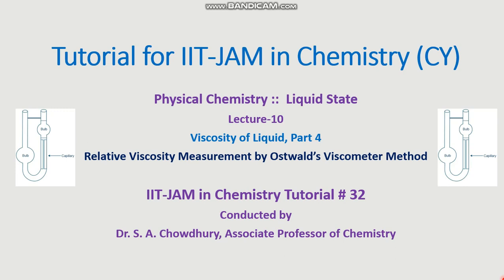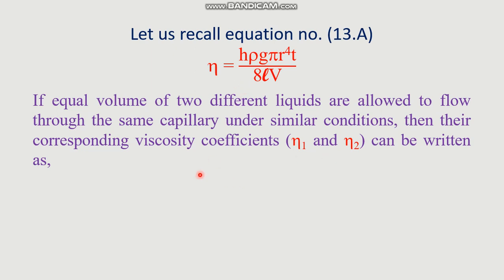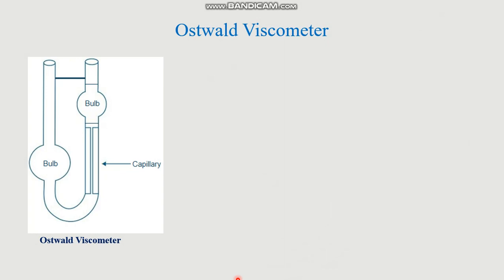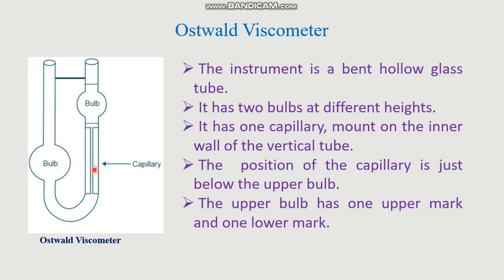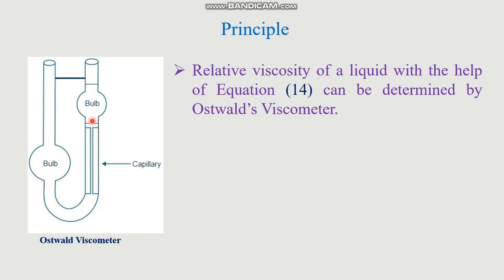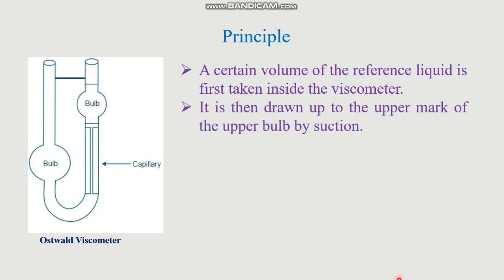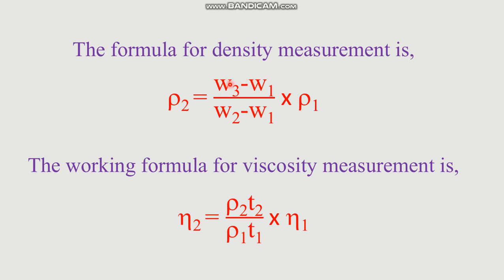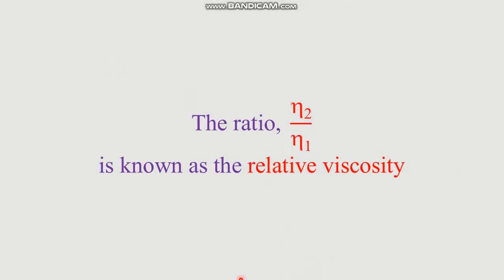IIT-JAM Chemistry Tutorial#32: Liquid State: L-10: Relative Viscosity by Ostwald's Viscometer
Relative Viscosity Measurement by Ostwald's Viscometer
SI and CGS units of vicosity coefficient